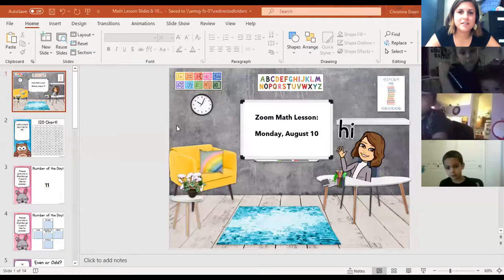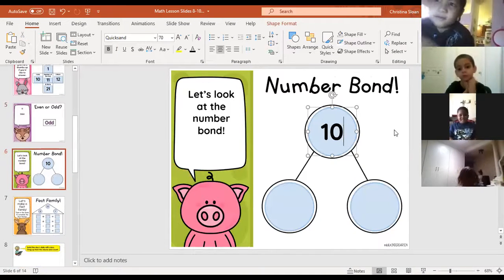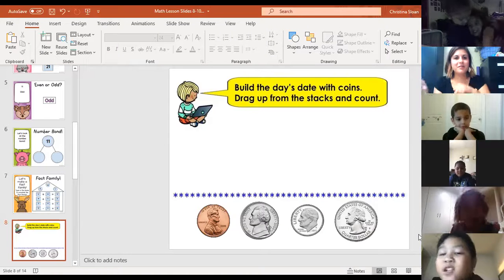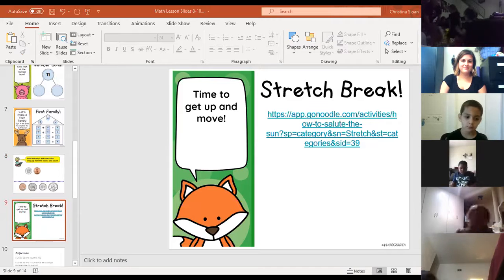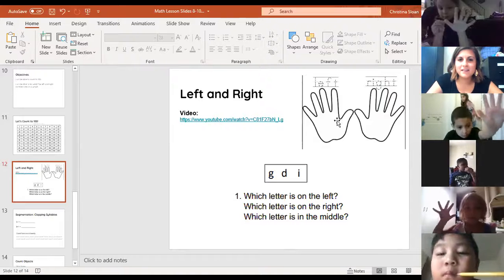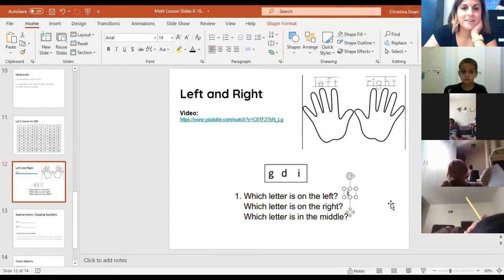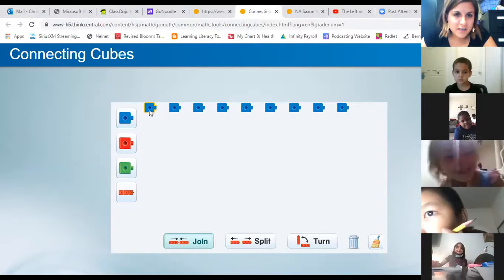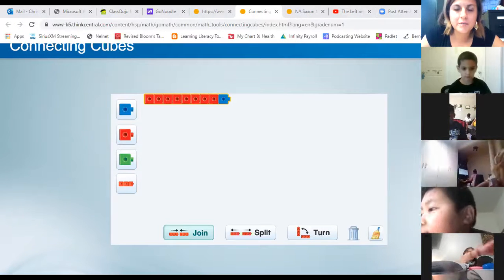Zoom Math Lesson: Monday, August 10